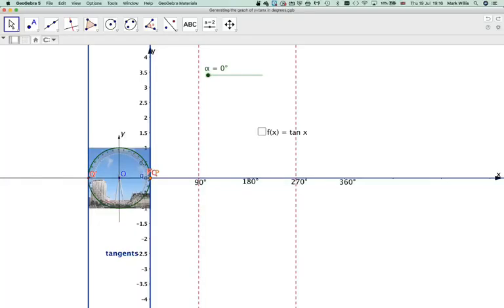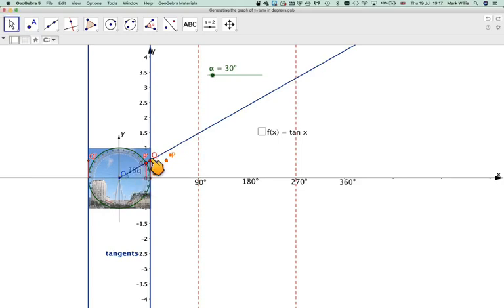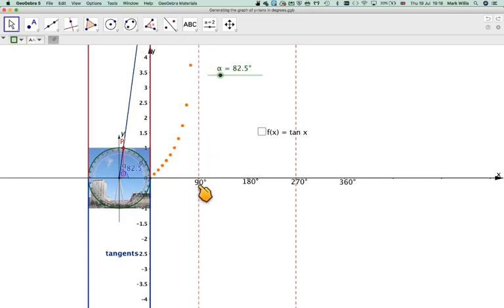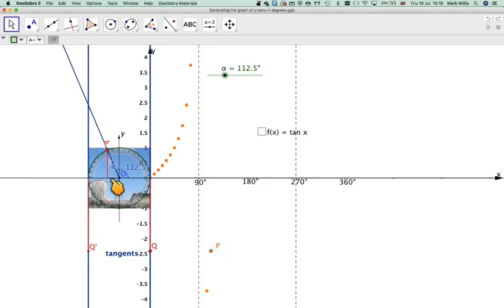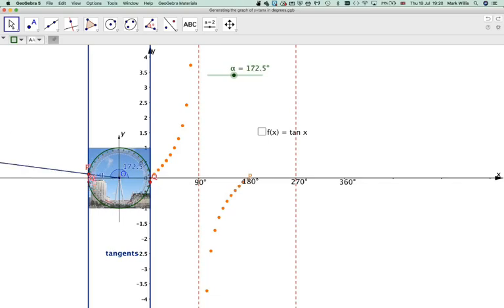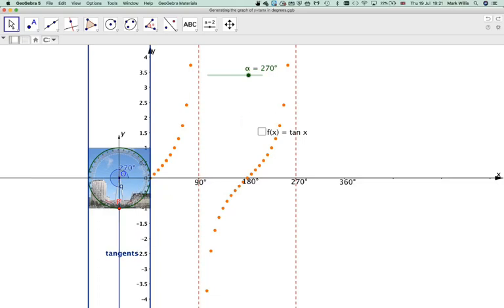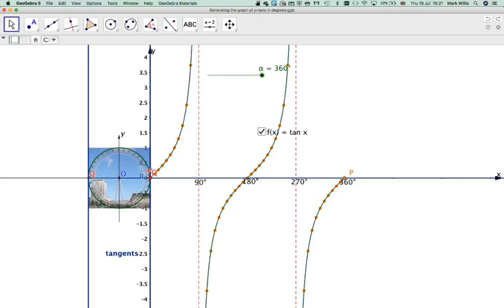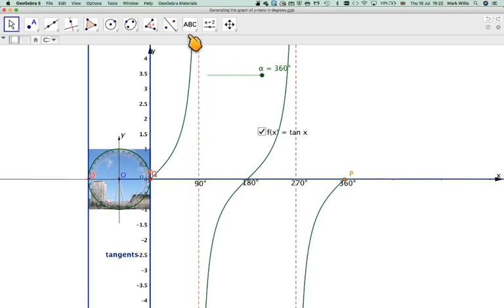Generating the graph of y=tanx in degrees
GeoGebra App: ggbm.at/wkwbq8cb